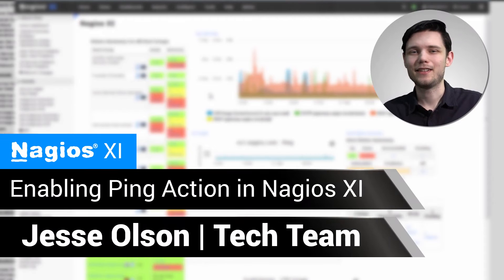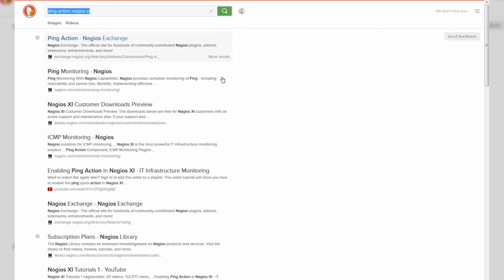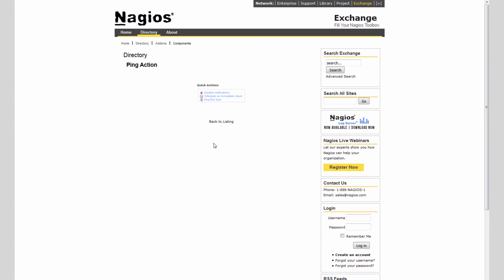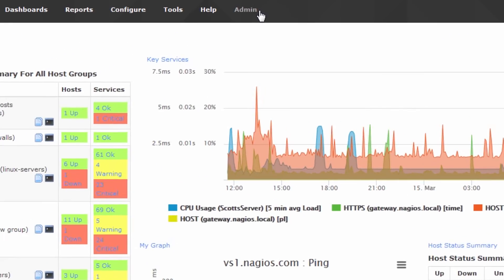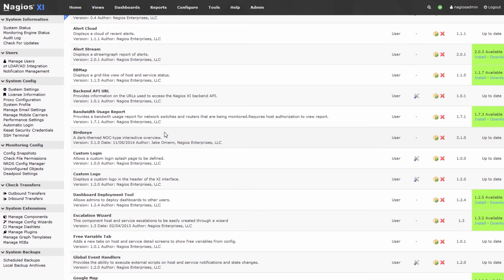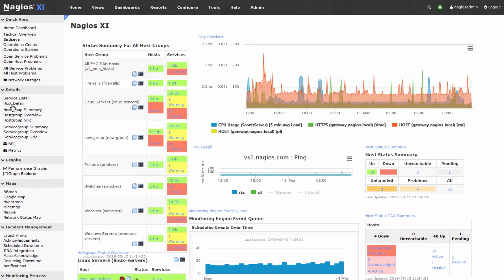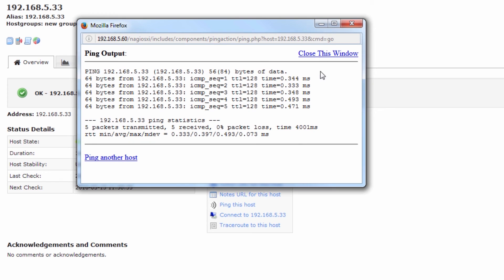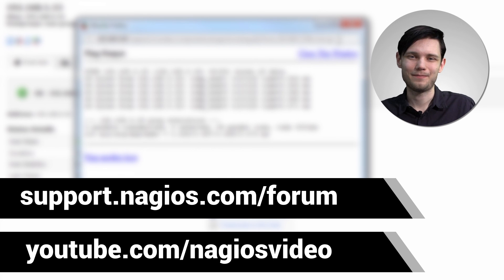Nagios: Enabling Ping Action in Nagios XI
Enabling Ping Action in Nagios XI. This video tutorial will demonstrate how to download and install the Ping Action Component into Nagios XI.